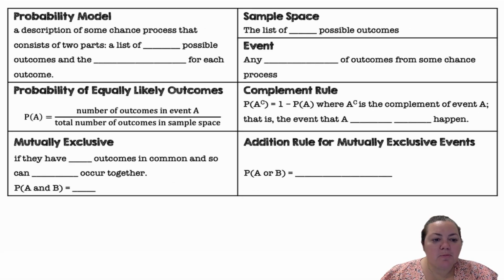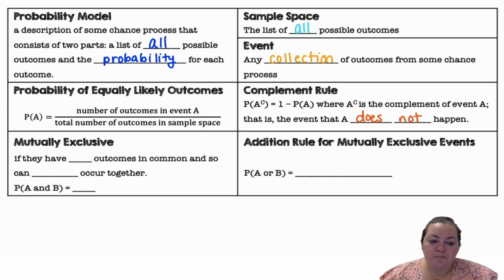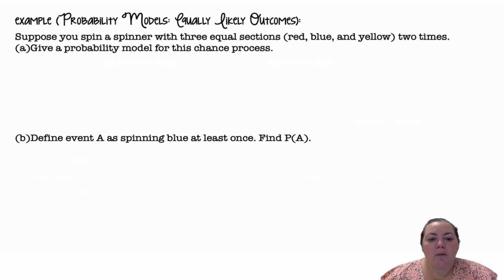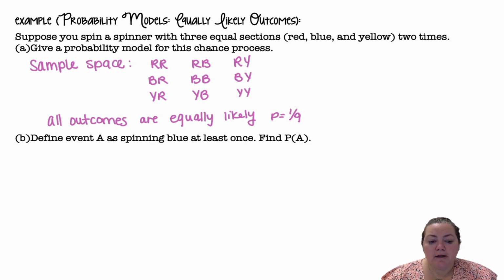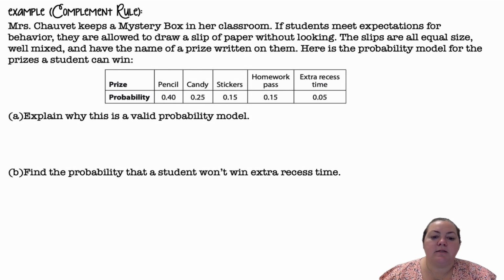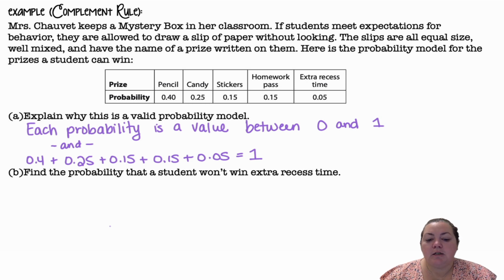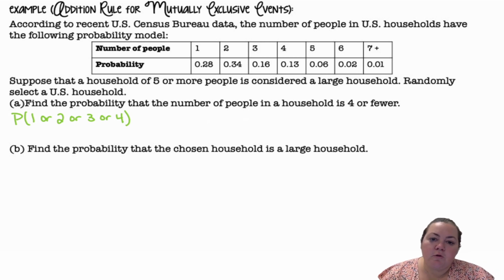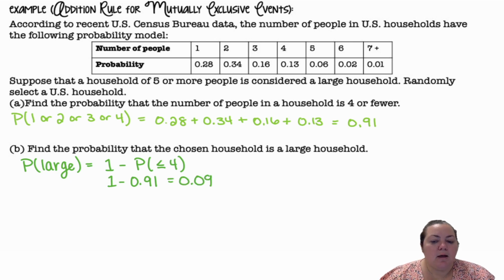5.2 Basic Probability Rules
5.2 Basic Probability Rules